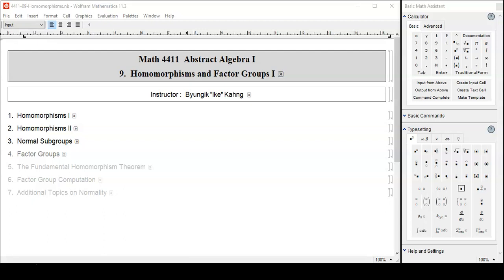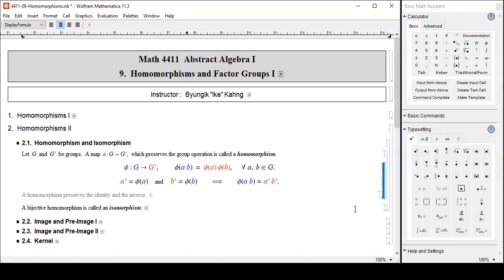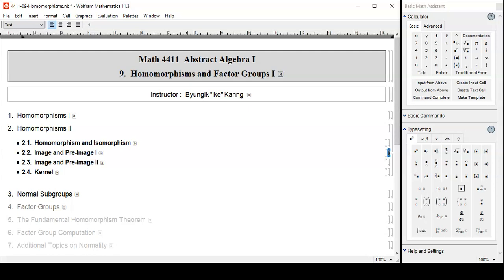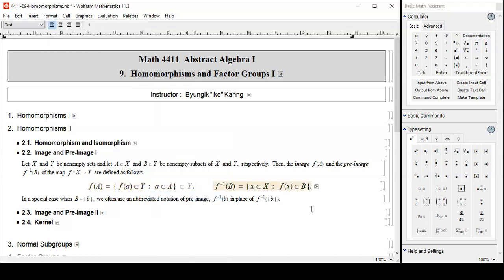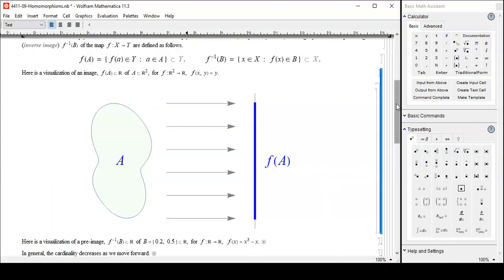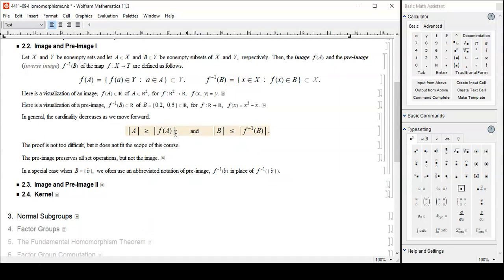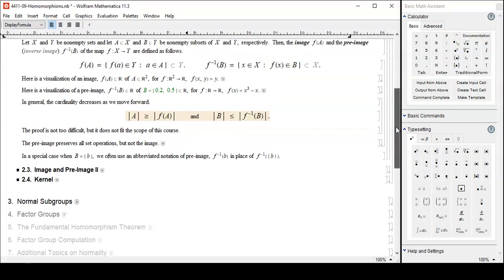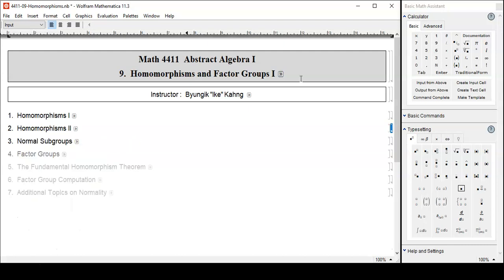4411-09-2A Review and Preparation (optional)